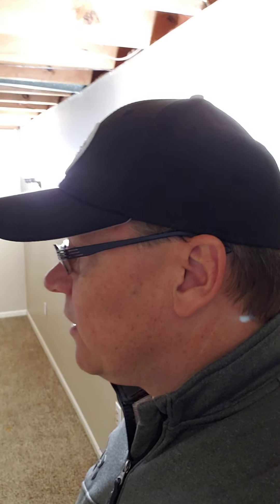Saying goodbye the state and home I lived in most of my life.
Saying goodbye to everything and I know.  Will be starting a new chapter in my family and my life.

Will start more tech videos later this month or early Feb..

I will put up video of new apt and room, when we get there.